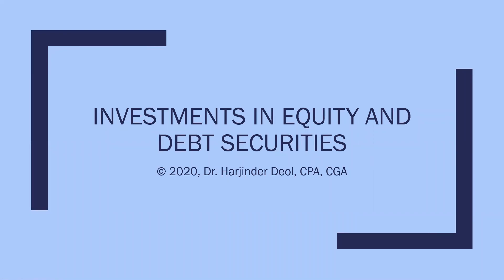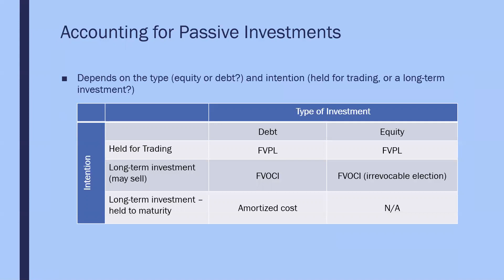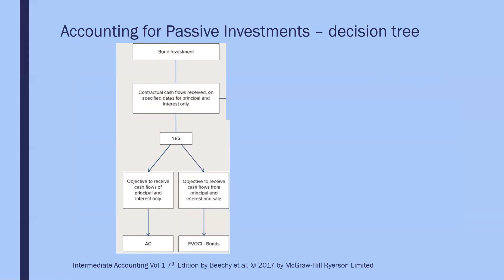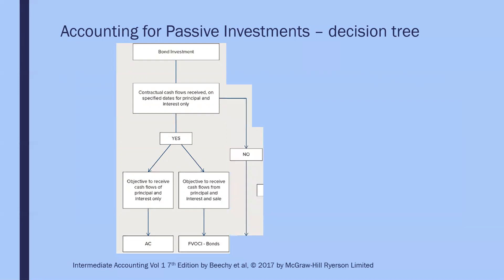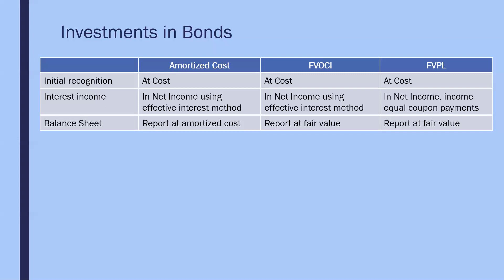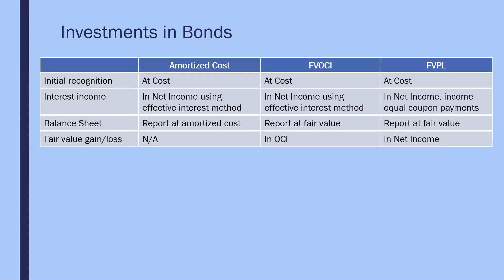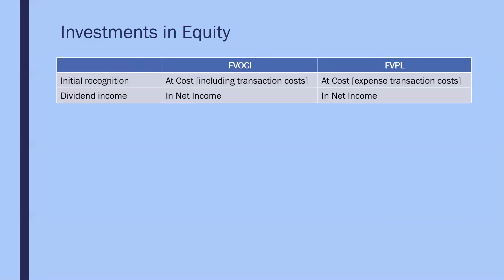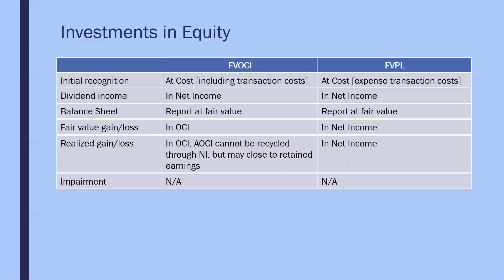Topic 3 Passive Investments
00:00 Introduction
00:17 Investment in equity or debt
00:46 Accounting for passive investments
03:40 Accounting for passive investments - decision tree
07:07 Investments in Bonds
12:54 Investments in Equity